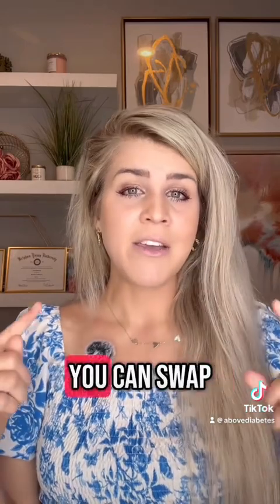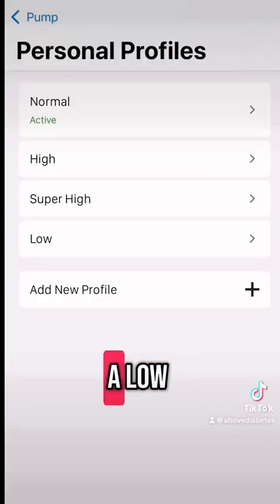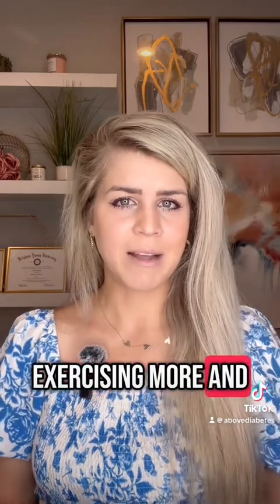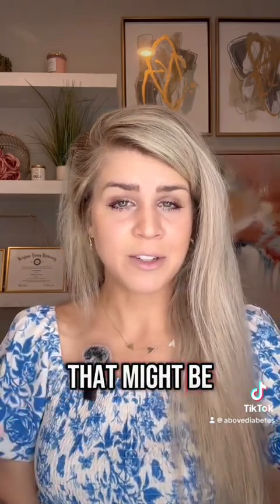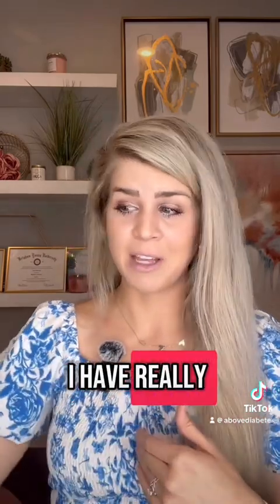All about Tandem: Mobi vs Tslim X2: Is it Worth the Switch??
Part 1: Tandem with Tslim X2 and Mobi. Unique features, a few upcoming updates (which may take longer than anticipated), how the algorithm works, and compatibility.